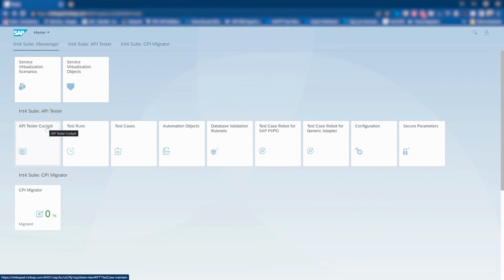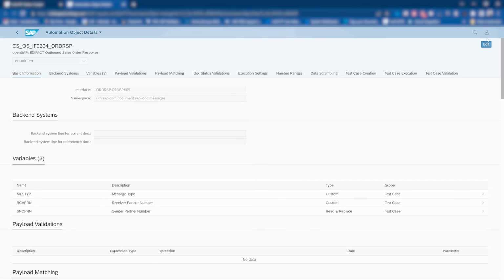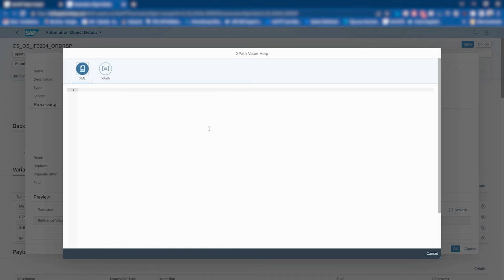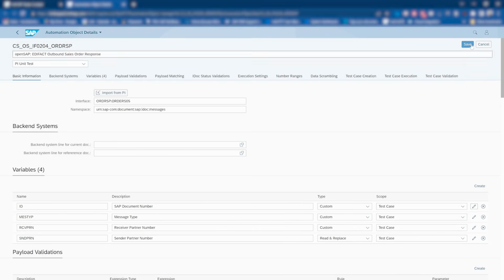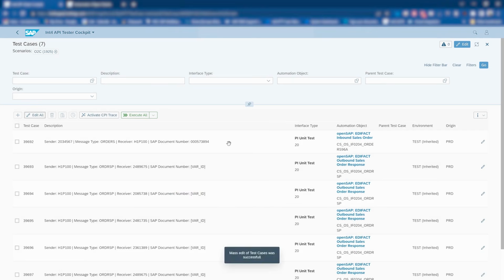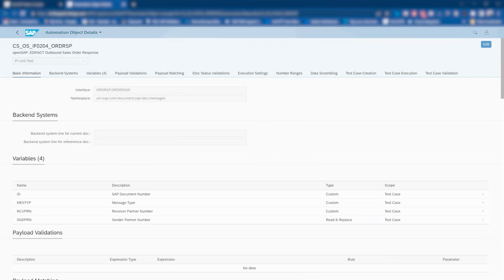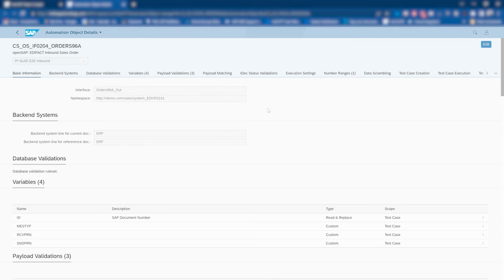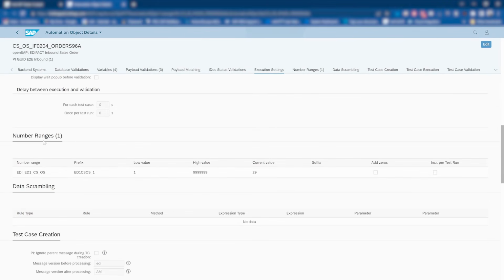How to parametrize messages from your EDI partners according to your needs?